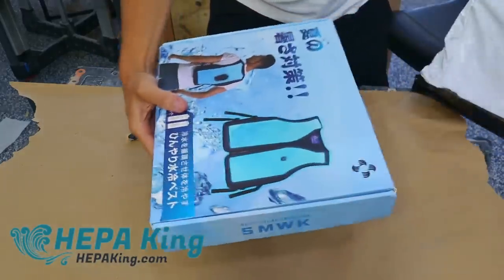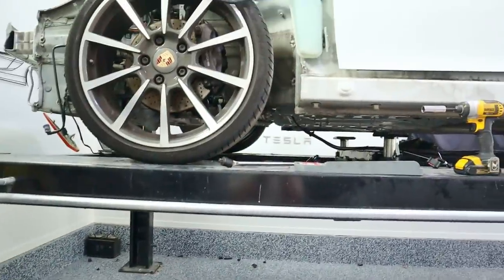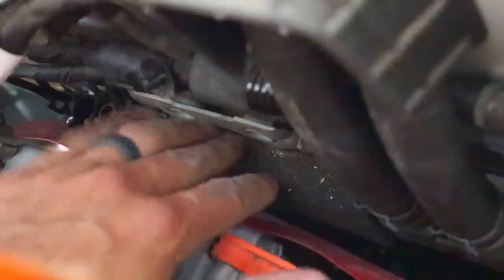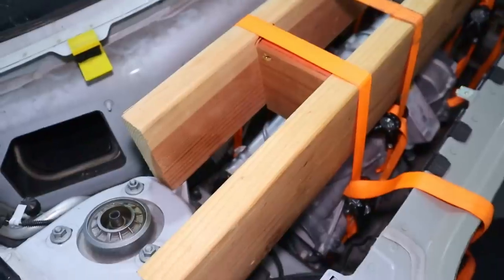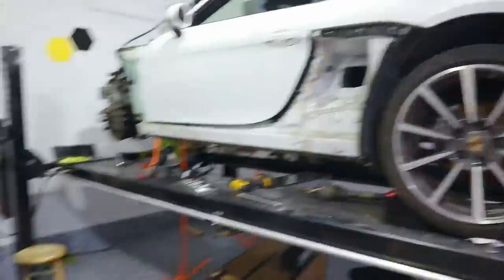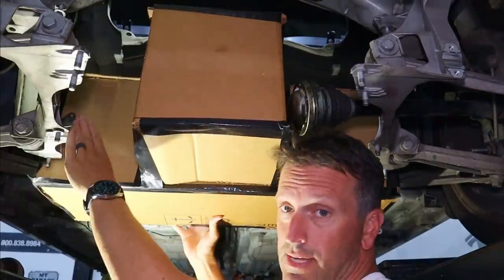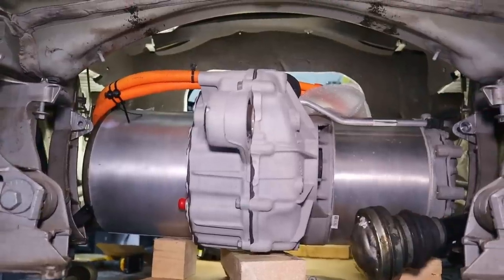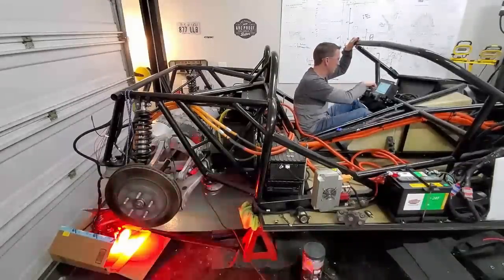Is It Possible to Electrify a Porsche with Dual Tesla Motors?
Will the two Tesla motors fit in the Porsche?  Watch and find out!

0:00 – Intro
1:41 – Front Motor Fitment
9:40 – Rear Motor Fitment